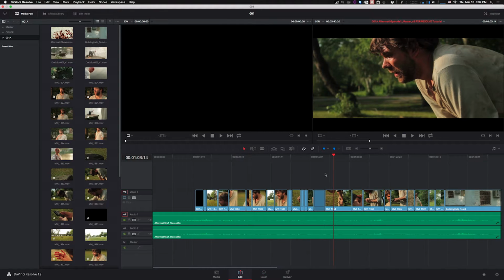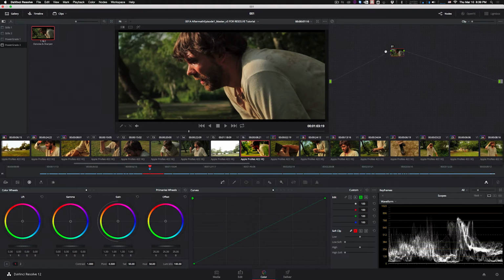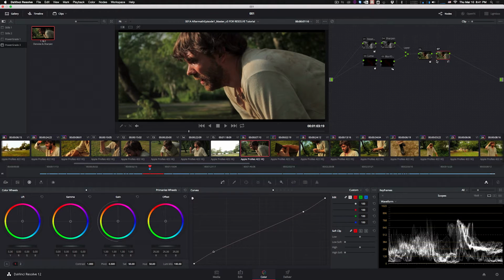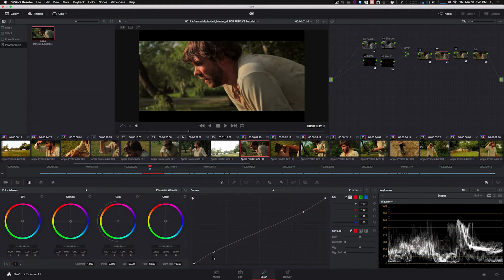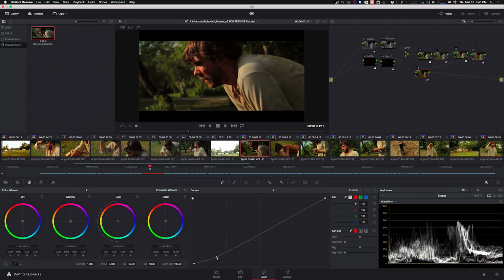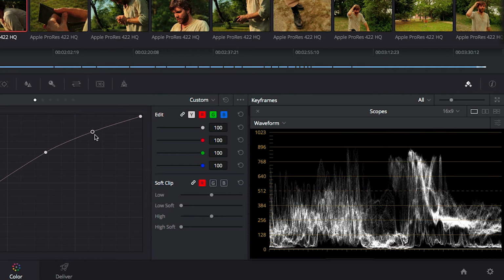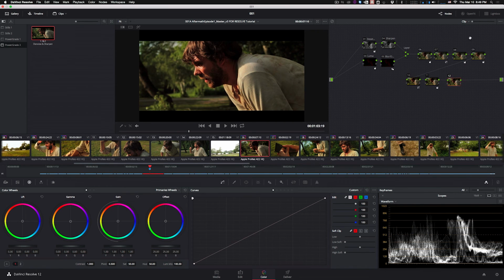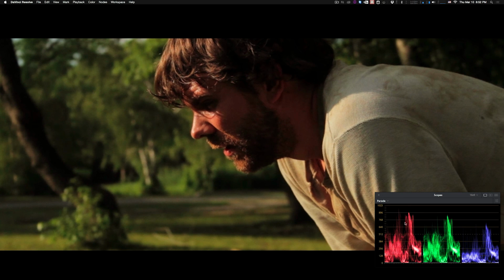Davinci Resolve Techniques - Canon 7D DSLR Footage Part 1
Color grading Canon DSLR footage. Canon DSLRs are typically contrasty, even with the in camera settings, so I use these techniques to get a more filmic look.